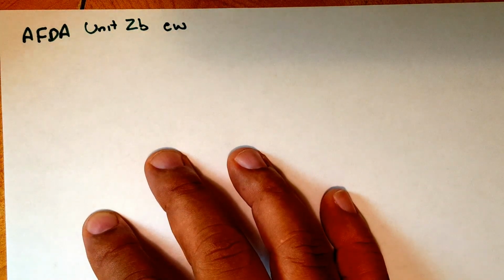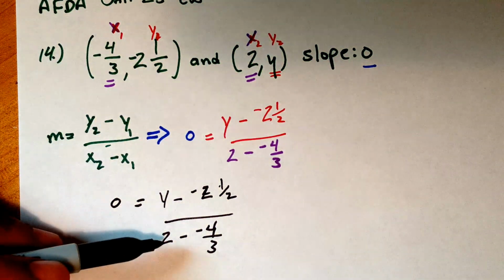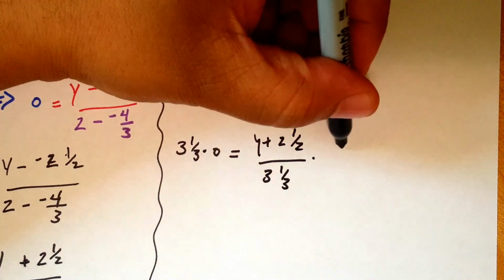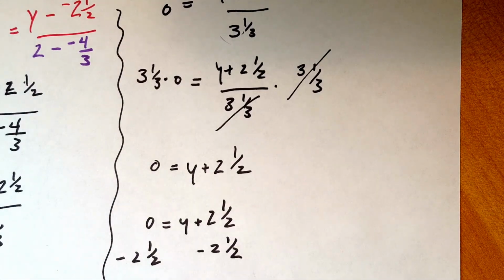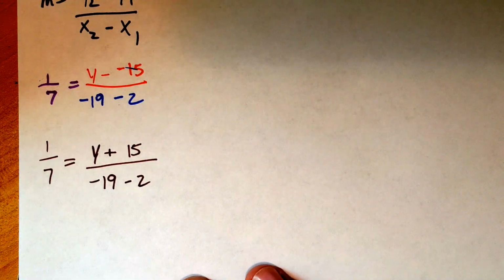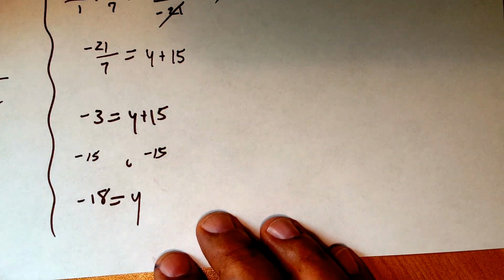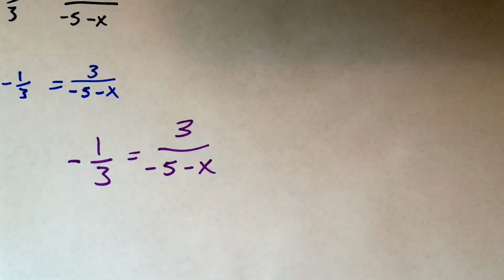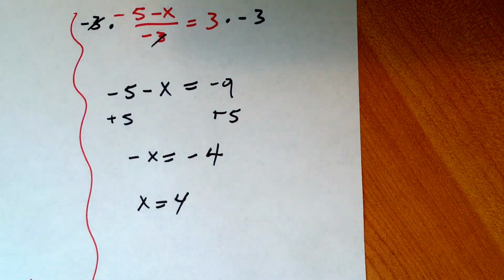AFDA U2B cw example problems